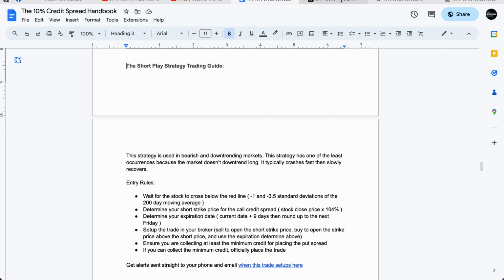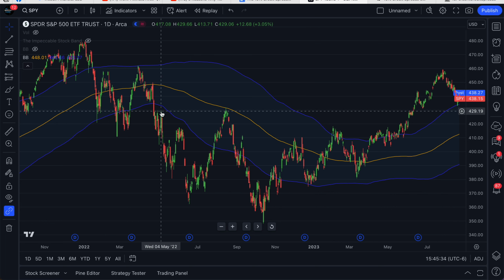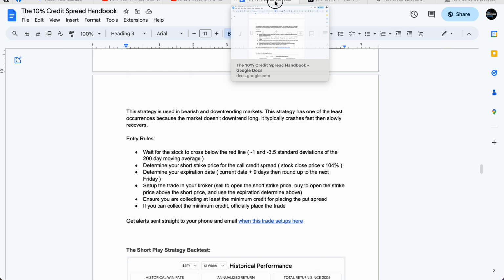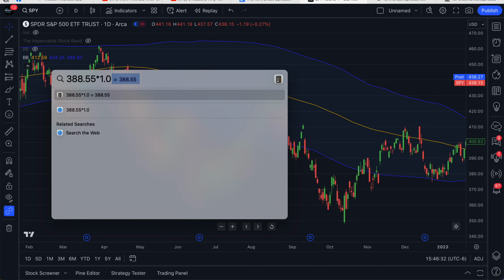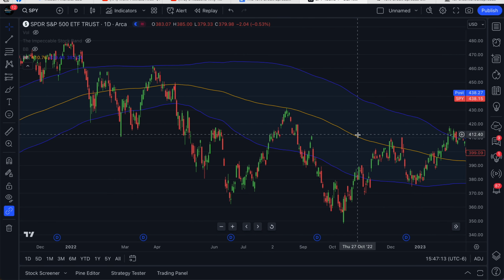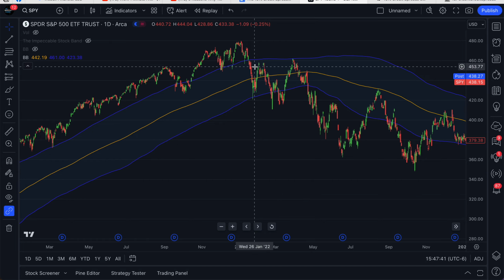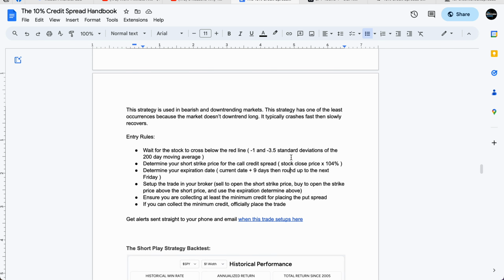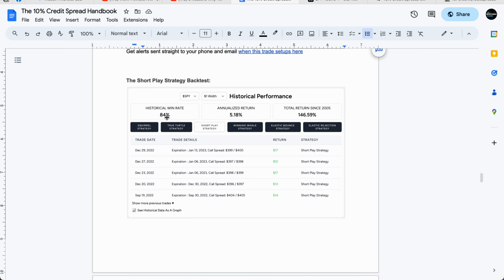How I Trade Cheap Credit Spreads In Bear Markets | Lesson #4